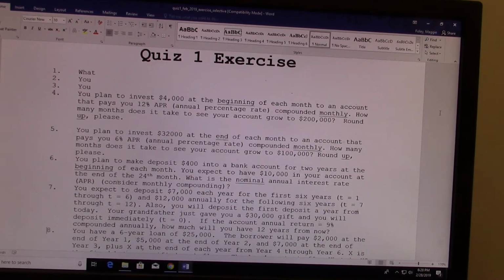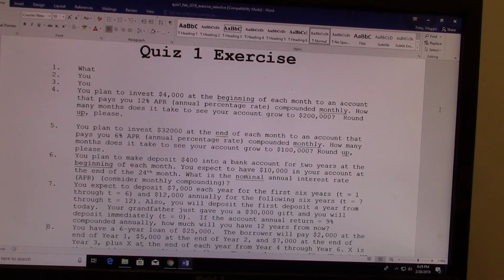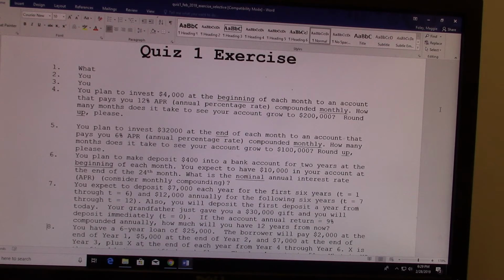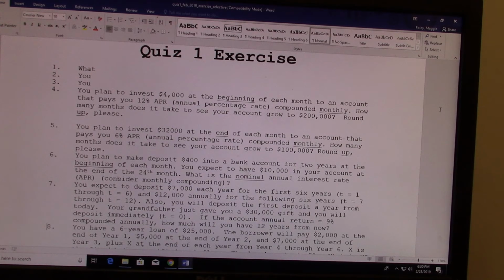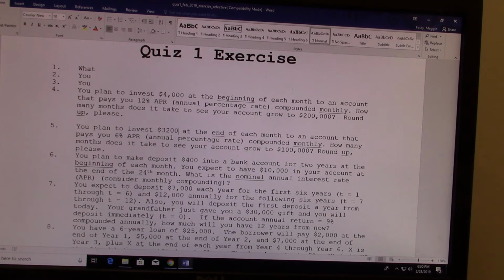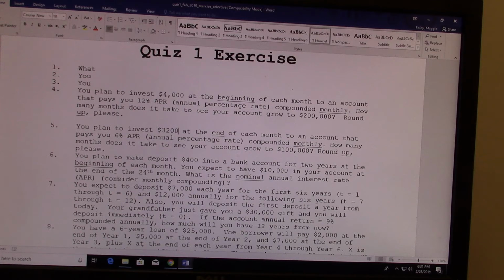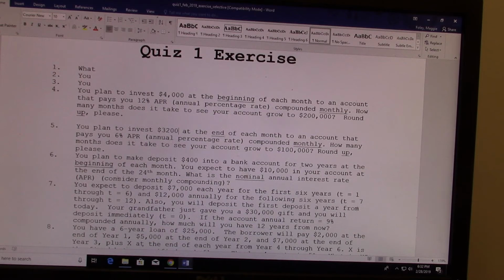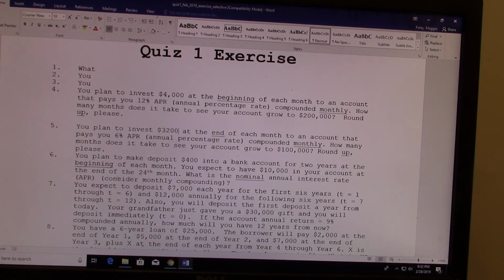quiz 1 help part 2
This is the second part of the exercise questions for quiz 1.